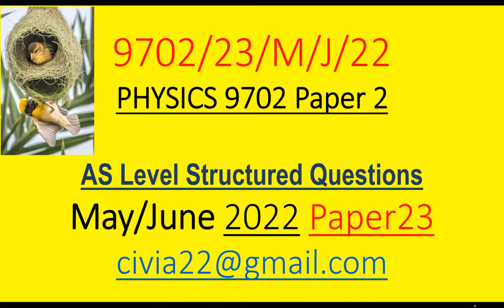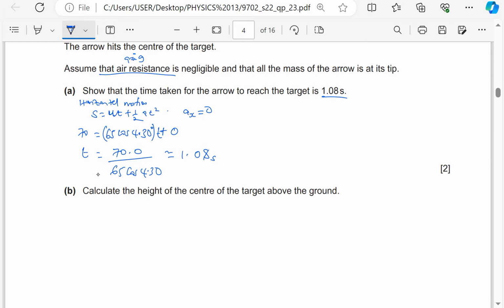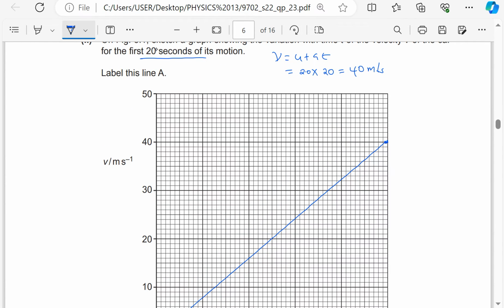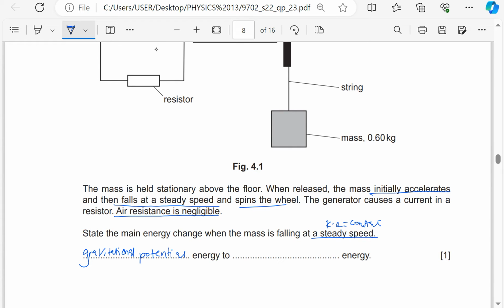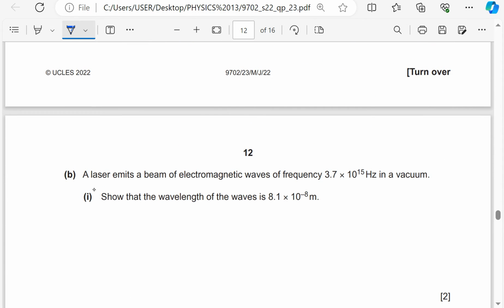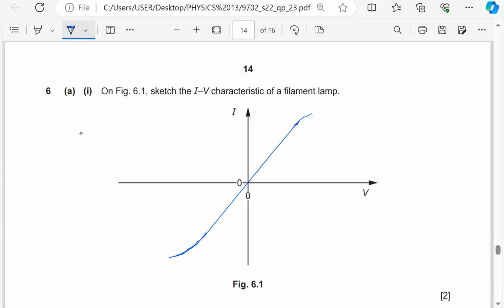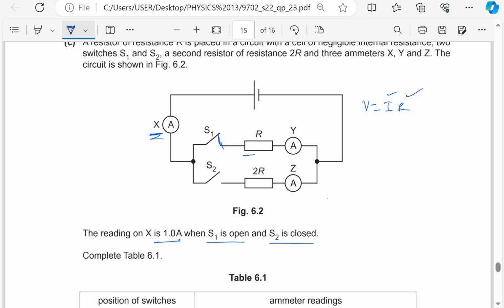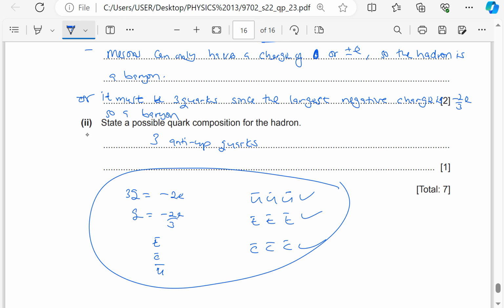CAIE AS Physics 9702 MAY/JUNE 2022 Paper 23